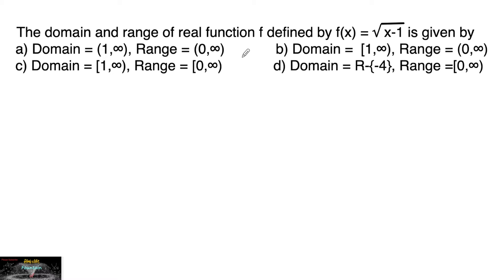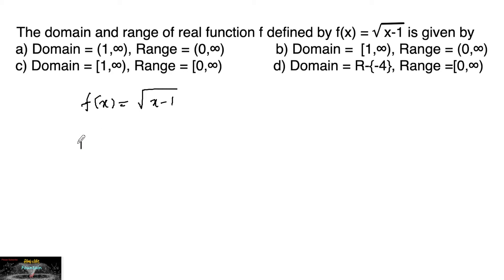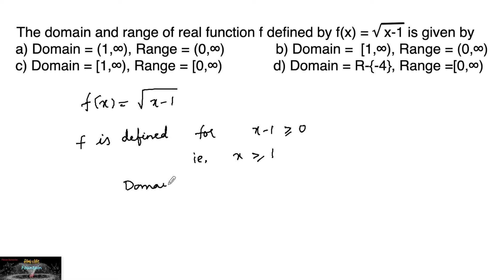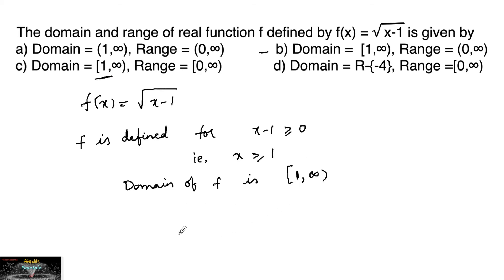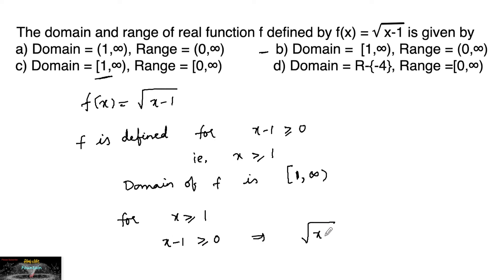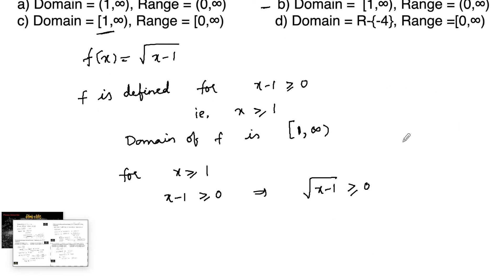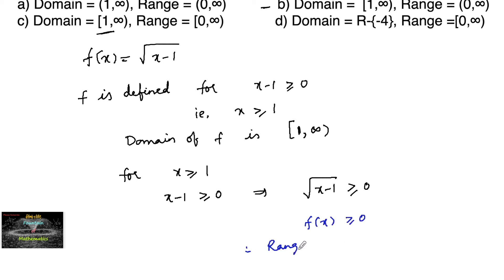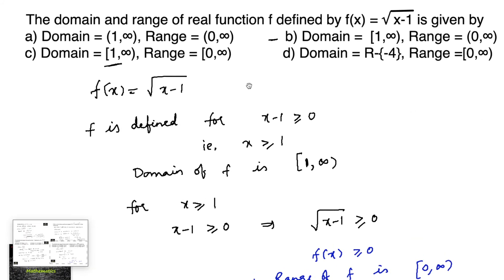The domain and range of real function f defined by f(x) = √ x-1 is given by ?RD Sharma Functions